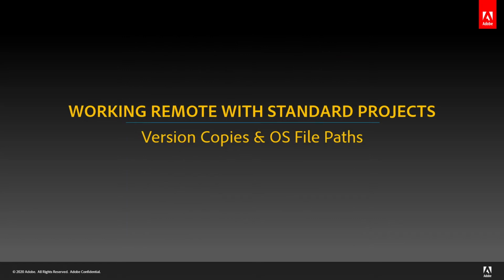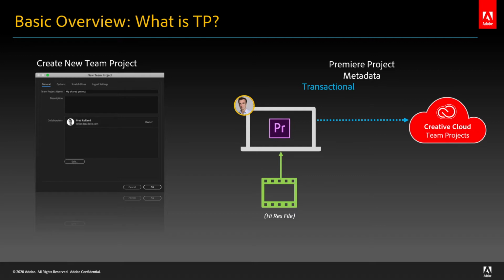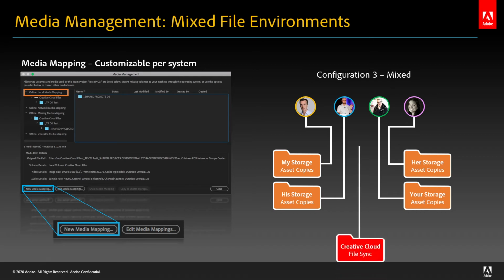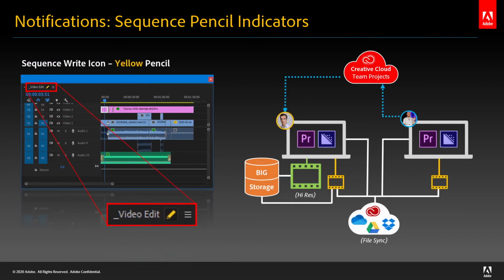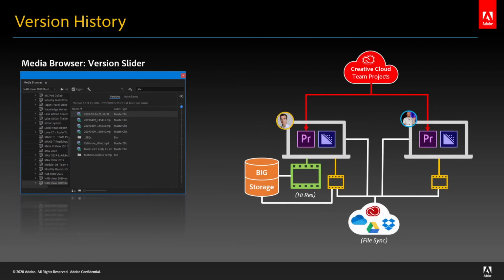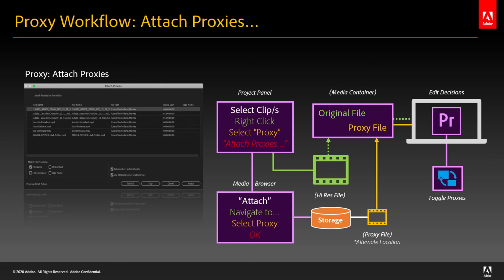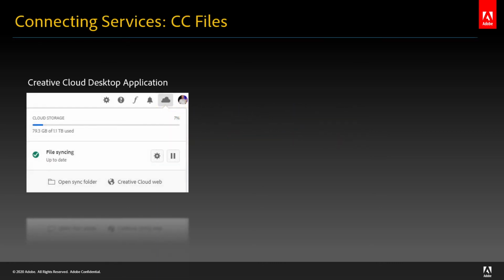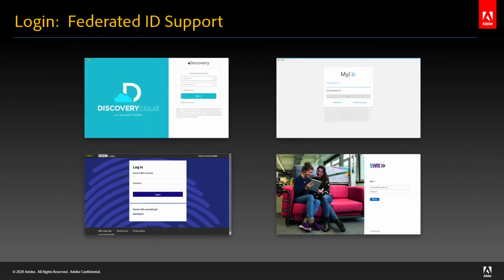Team Projects Remote and WFH Overview & Best Practices by Jon Barrie 2020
This video is a deep dive into the overall workings of the Team Projects platform for Adobe Premiere Pro collaborative and remote work from home.

It covers 90+% of the complete solution across the tools it can be used with but has more than enough information to develop a complete end to end working pilot.

Regards, Jon Barrie